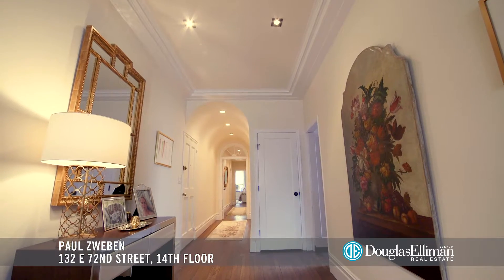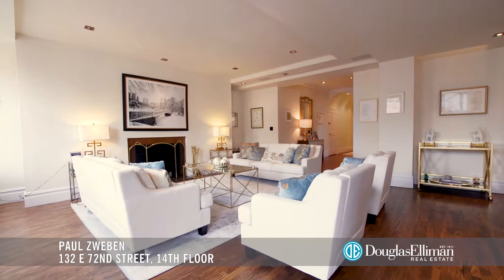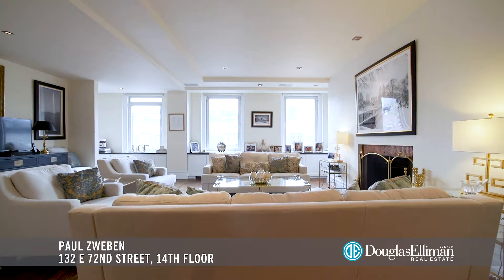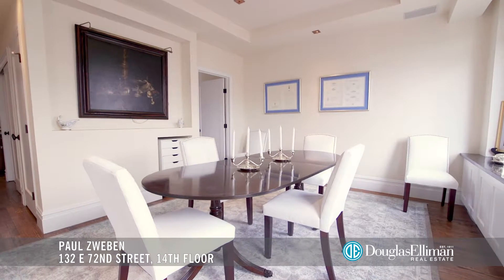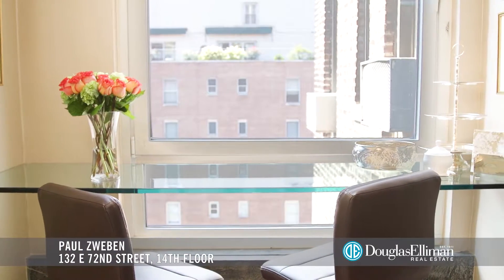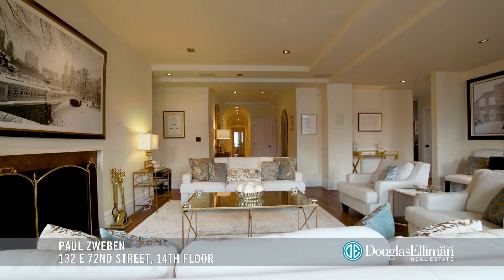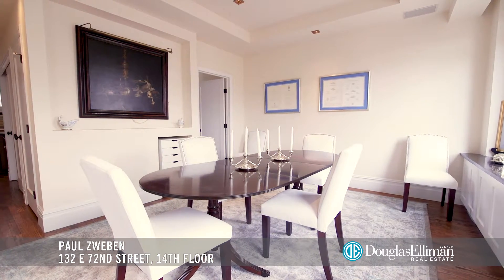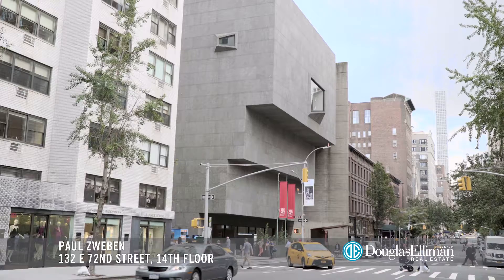132 E 72nd St #14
UPPER EAST SIDE PERFECTION!
132 E 72nd St – 14
$3,800,000

This beautiful 7-room stunning residence is the classic, prewar home you have been waiting for!  Located in the most desirable part of the Upper East Side, between Park and Lexington Avenues, from the moment you step off of your private elevator landing into your full-floor apartment perched on the 14th floor, you will fall in love with the sun, views, and prewar charm that await.

The impressive light-filled living room is the center of the home and boasts high ceilings and city views north across 72nd Street, as well as a cozy, wood-burning fireplace.  The sophisticated formal dining room adjoins the living room and is just off of the kitchen making a great layout for formal dinner or cocktail parties.  The eat-in, windowed kitchen features stone counters, excellent storage and a sleek glass breakfast bar with city views!

The sunny and serene master bedroom has double exposures to the south and west, a luxurious, windowed spa-like bath with shimmering tiles, radiant heat floors, standing shower, double sinks and separate water closet.
The ample second and third bedrooms share the second full bathroom and the former staff room has been converted into a charming guest room or office with renovated half bath.

132 East 72nd Street is an intimate, boutique, white glove cooperative with full-floor units, full-time doorman and is located in the heart of the Upper East Side.  Residents love living just a few blocks from Central Park and moments from designer shopping, cafes, fine dining and the museum mile!   Pets are welcome!